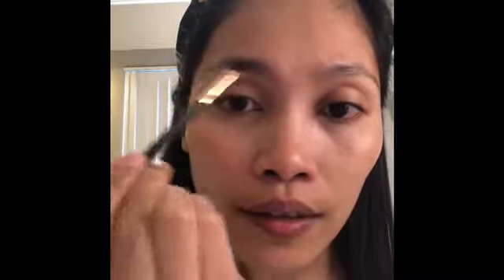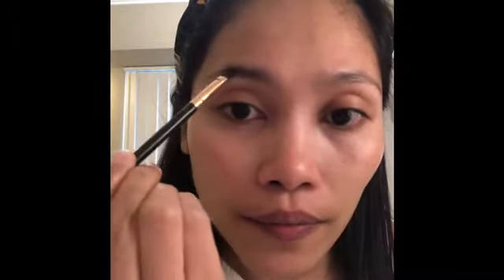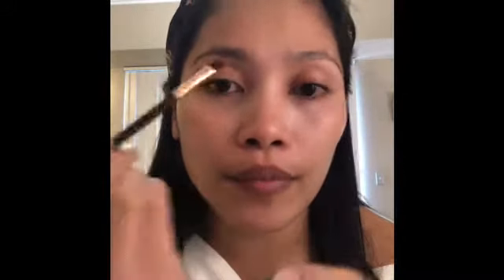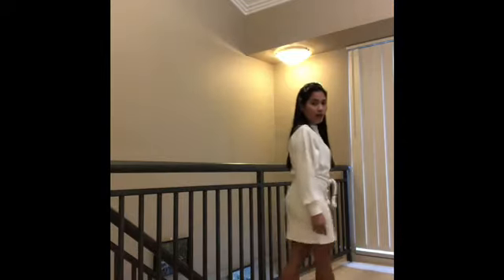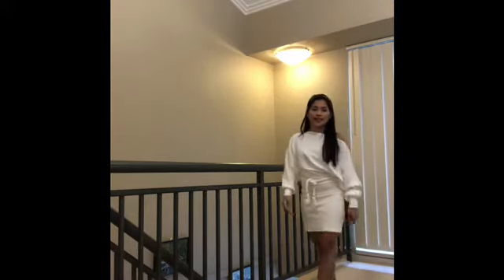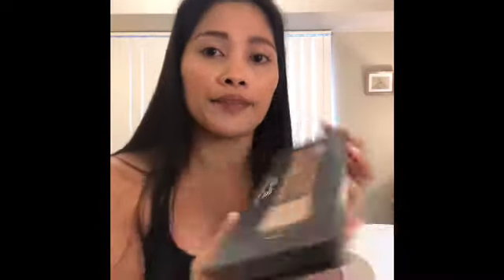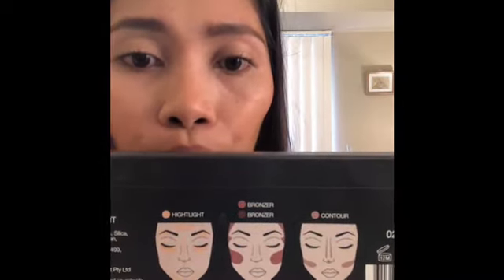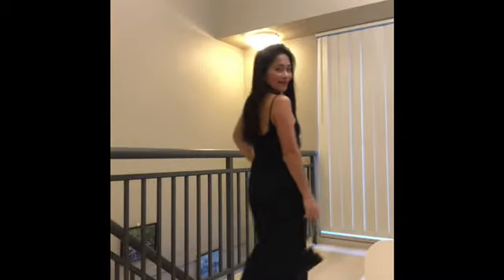Make Up Tutorial (Day to Night look) by Catherine Hampson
Catherine Hampson make up tutorial (may23,2020)